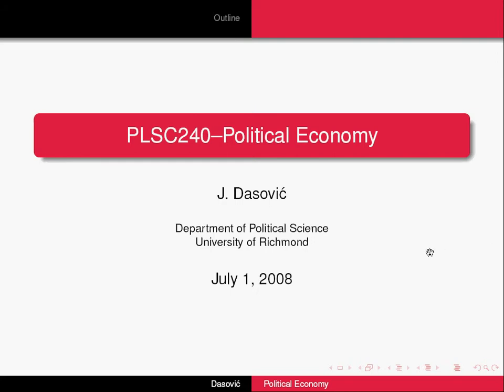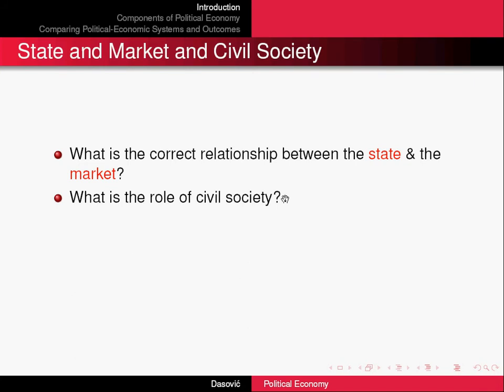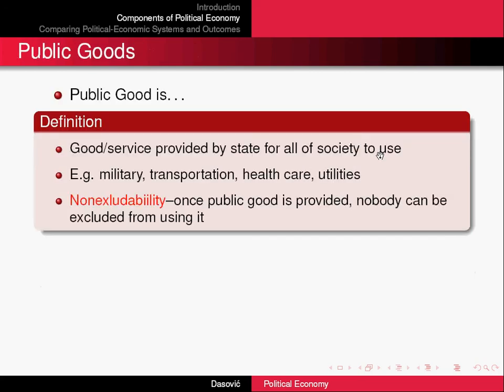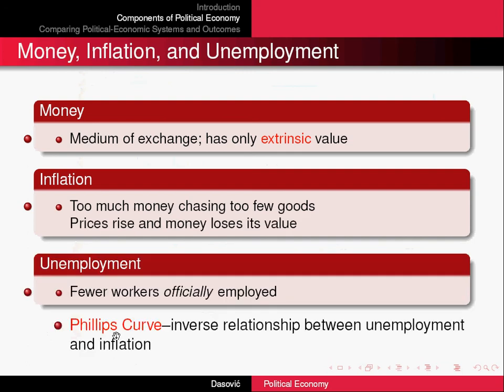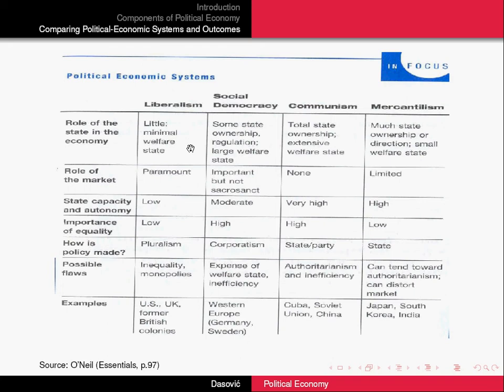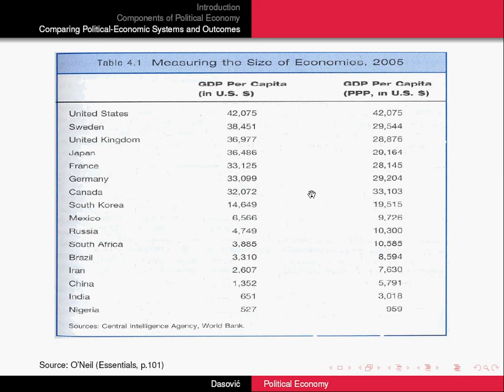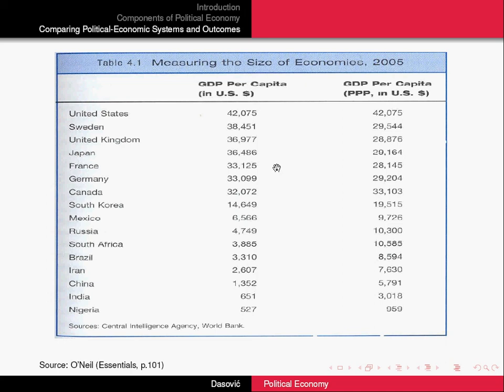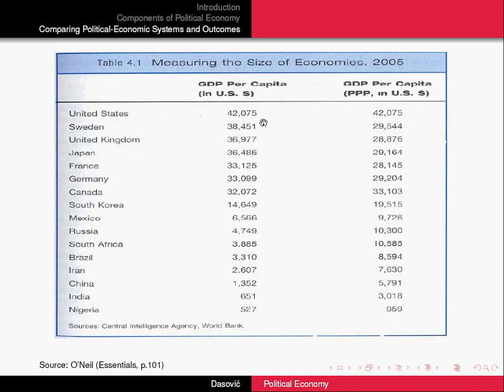Political Economy Part One